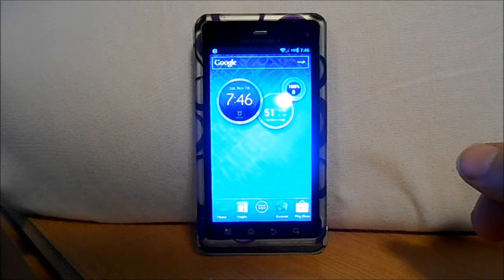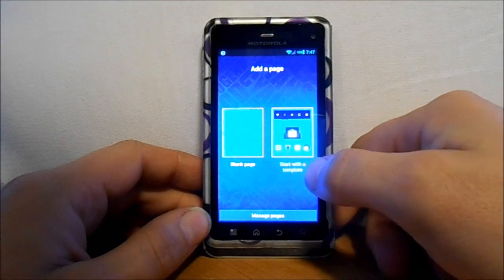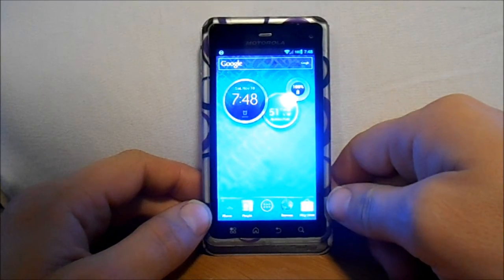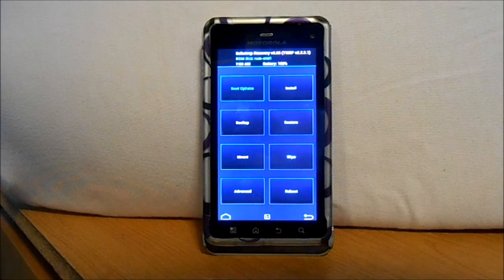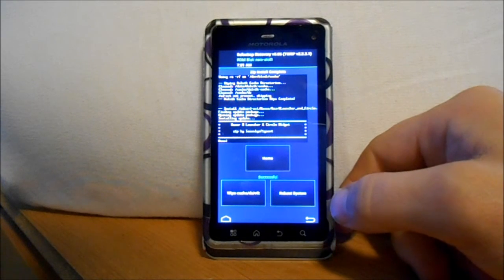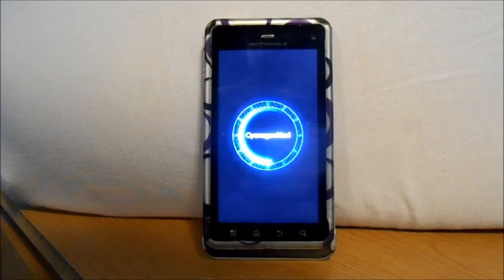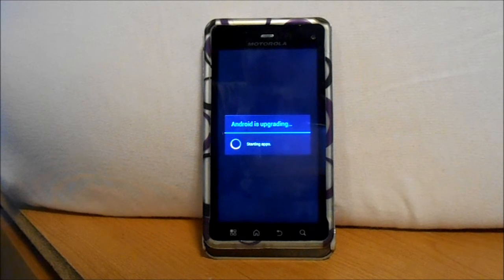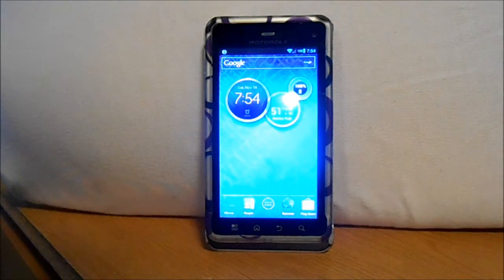How to install razr M launcher and circle widget on any ics or jb rom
How to install razar M launcher and circle widget on any ics or jelly bean device
Note works on Razr Maxx, Razr, droid 3, and many more.
(note)  just installed this on my galaxy nexus and worked great

installl
enter a custom recovery
make a nandroid backup
wipe cache and delvik cache
flash zip and reboot
enjoy new launcher and circle widget

Link to razar M launcher and circle widget zip